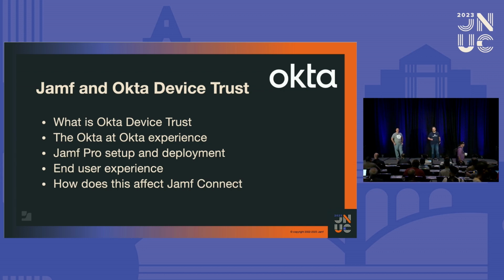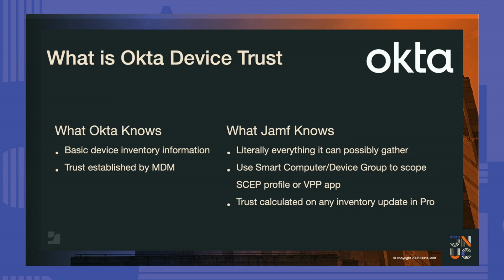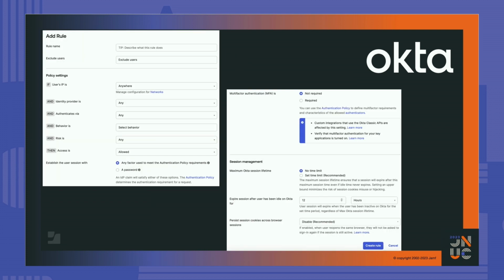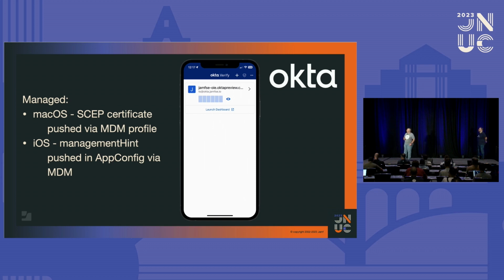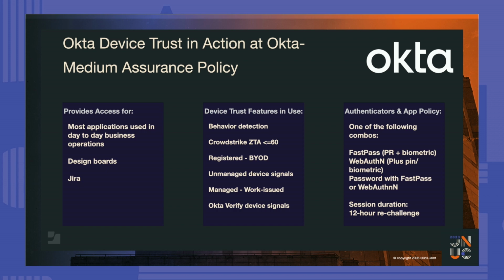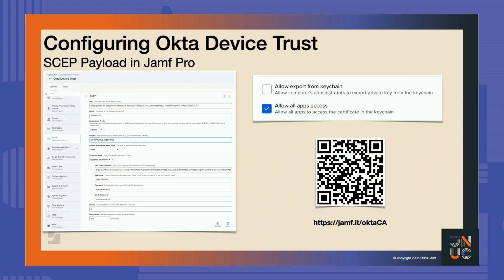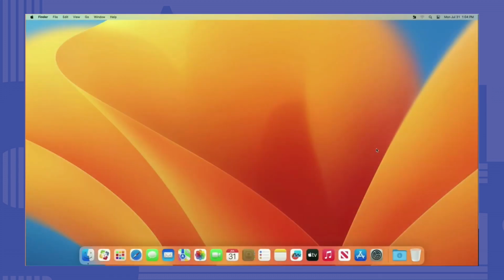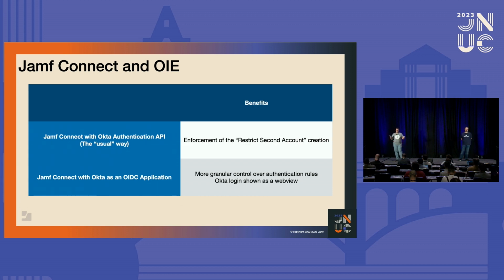Jamf and Okta Device Trust | JNUC 2023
Harden your security for accessing cloud resources and make it easier than ever for end users to access your Okta-gated applications. In this session, we'll learn about how Okta and Jamf Pro enforce device trust together; how to deploy configurations and apps with Jamf Pro to support Okta device registration and the Single Sign-On extension for Enterprise; and how to craft Okta authentication policies to take advantage of this trust. Attendees should be familiar with the Jamf Pro admin interface and have a basic knowledge of how Okta works with SAML/OAuth/OIDC logins to cloud resources.